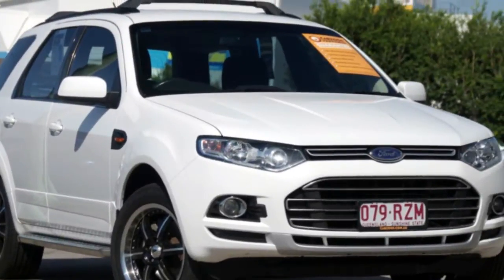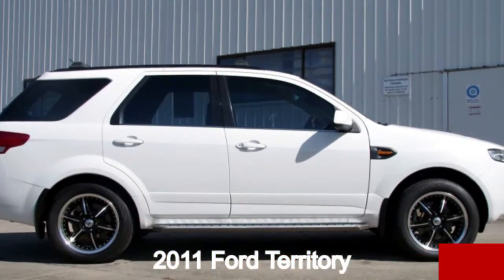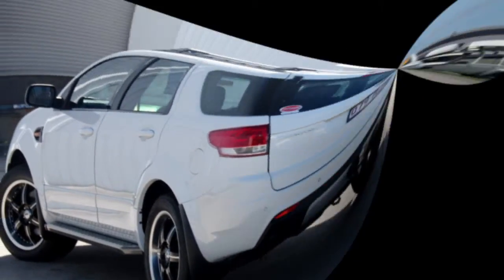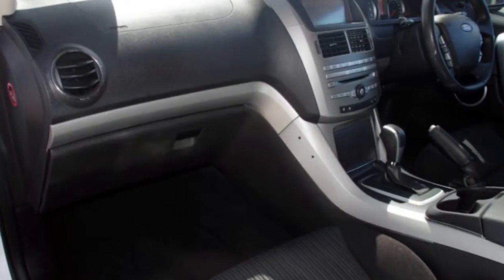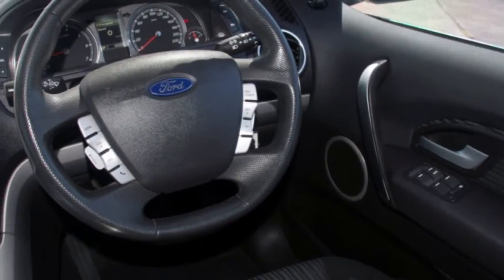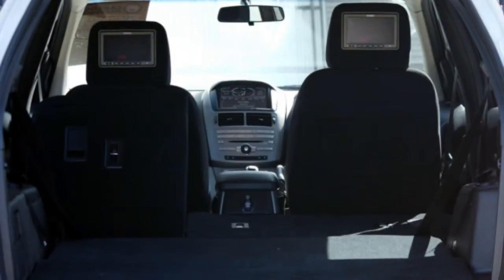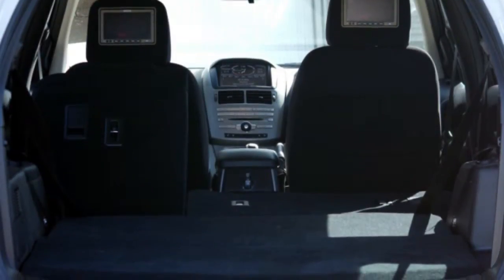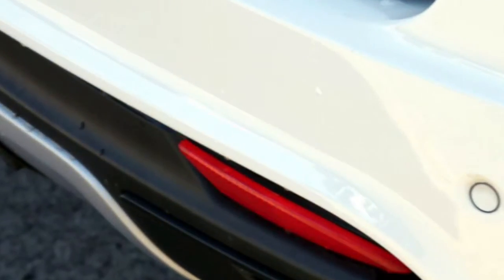2011 Ford Territory SY Mkii TS RWD White 4 Speed Automatic Wagon